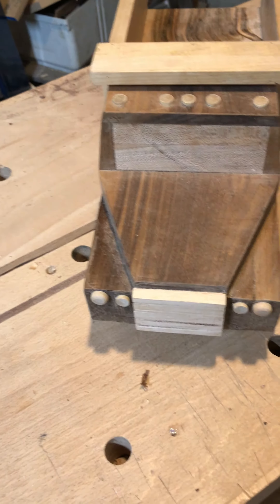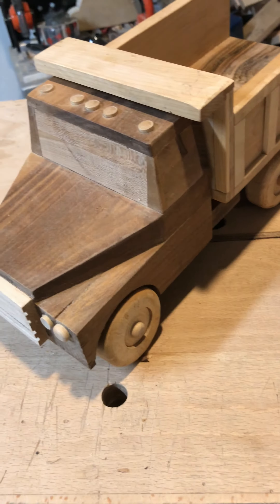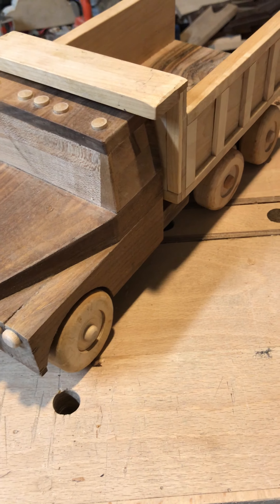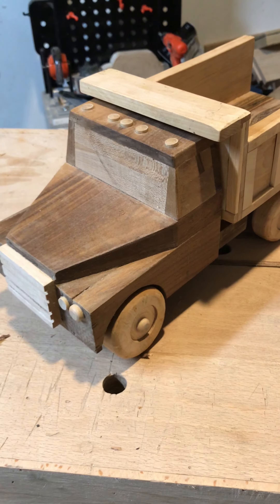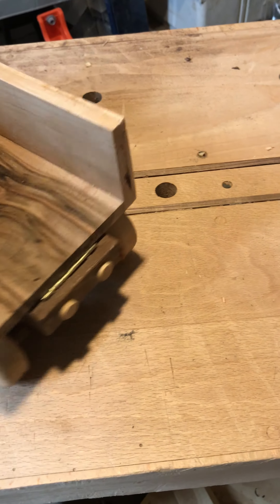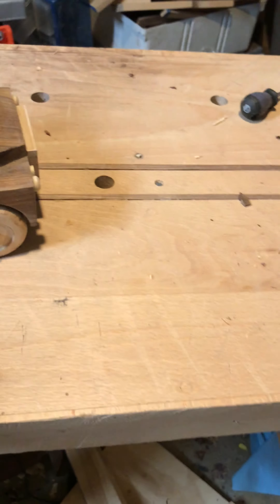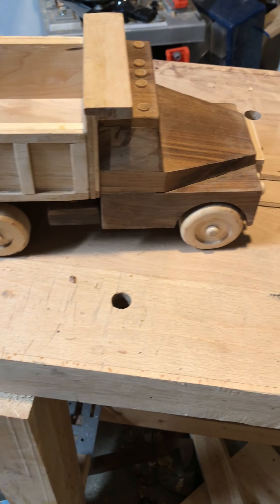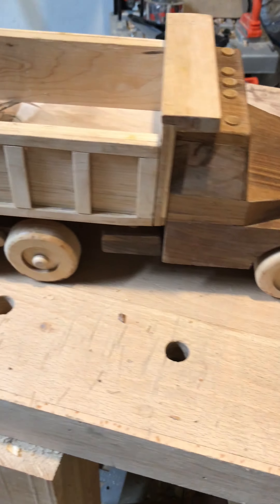Scrap WOOD PROJECT!